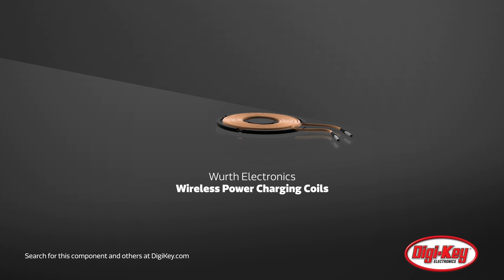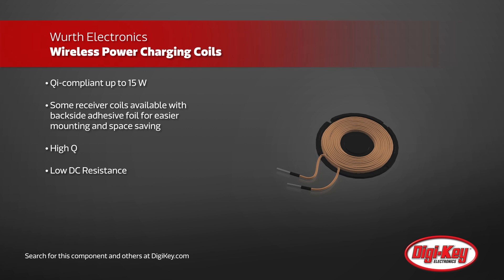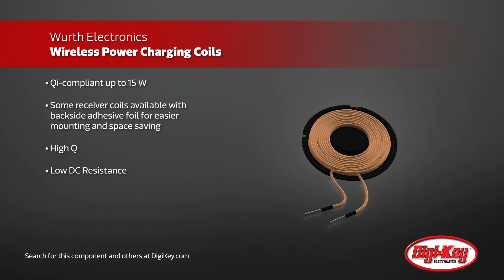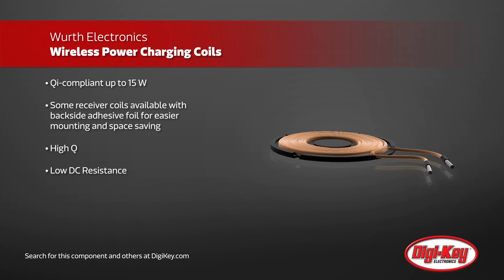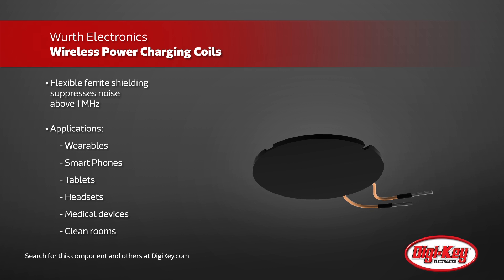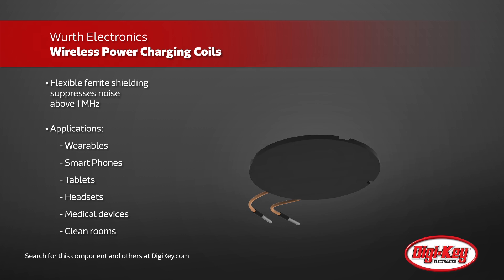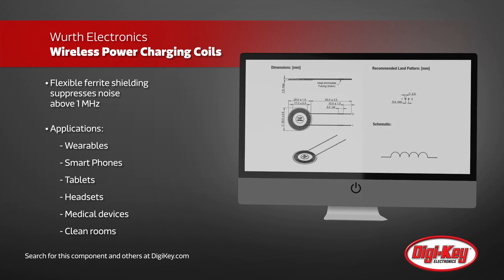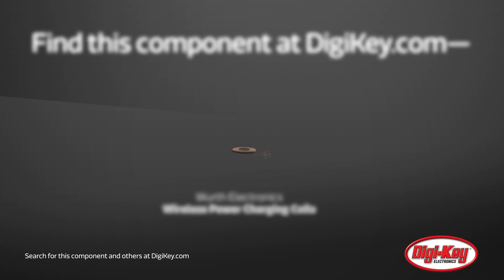Wurth Wireless Power Charging Coils | Digi-Key Daily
Wurth Electronics' wireless power charging coils (WE-WPCC) are easy-to-mount, space saving, and wireless power charging coils. They have low DC resistance, are high Q, and are Qi-compliant up to 15 W. Flexible ferrite shielding helps the charging coils to suppress noise levels above 1 MHz. Wurth wireless power charging coils are available at Digi-Key.